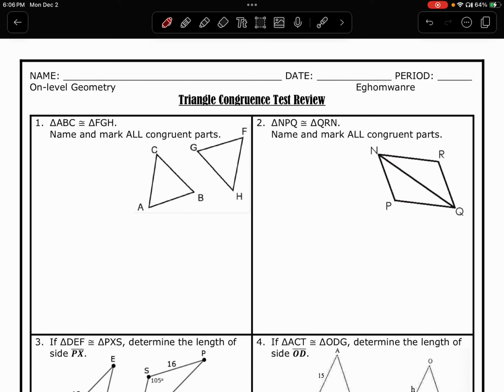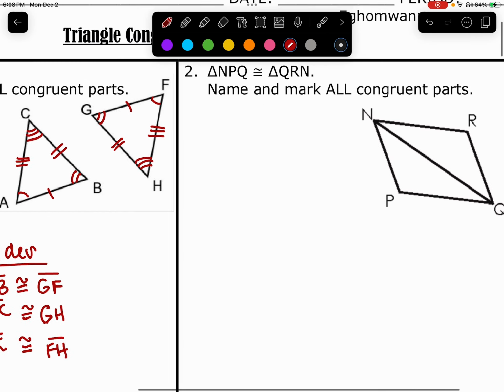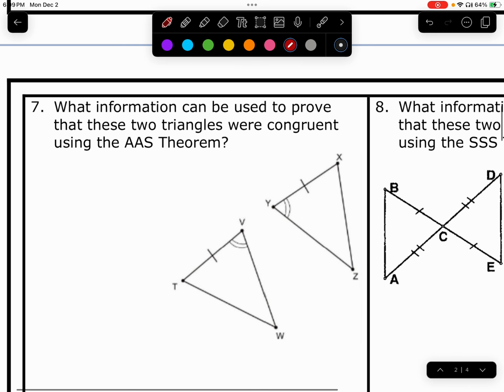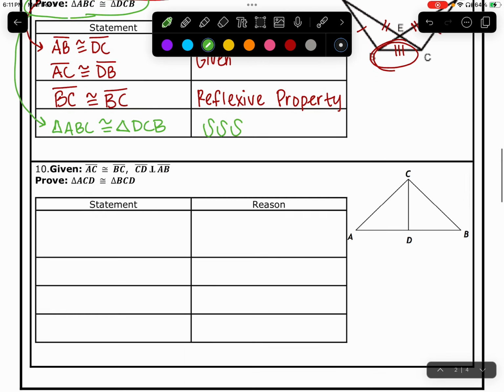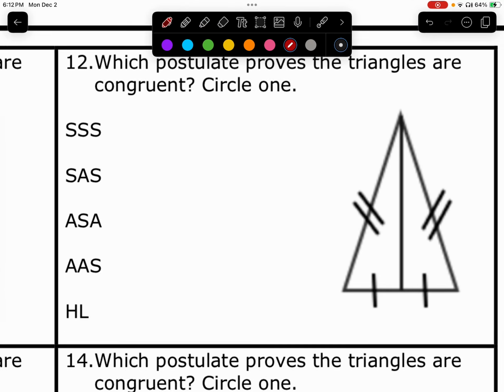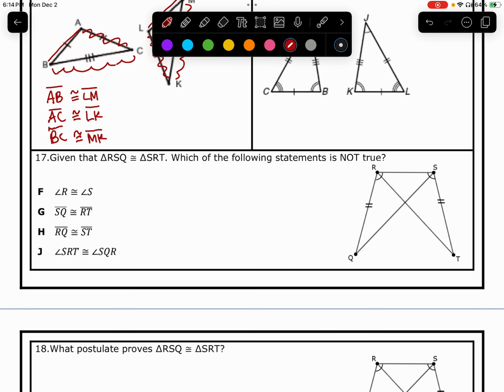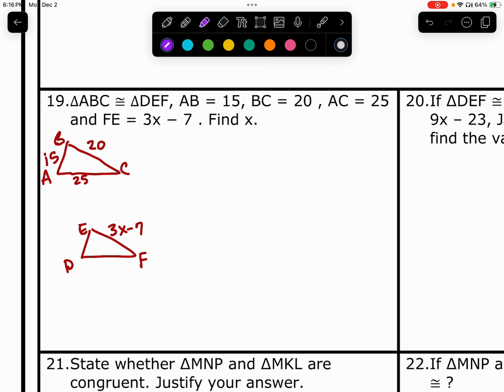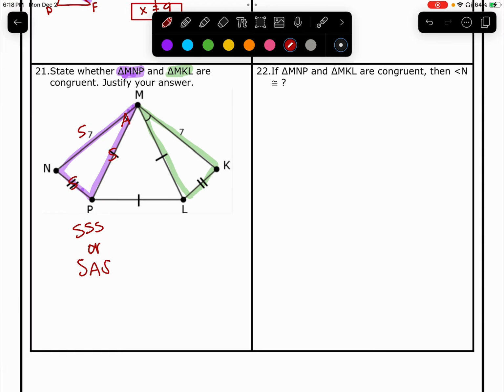Triangle Congruence Test Review